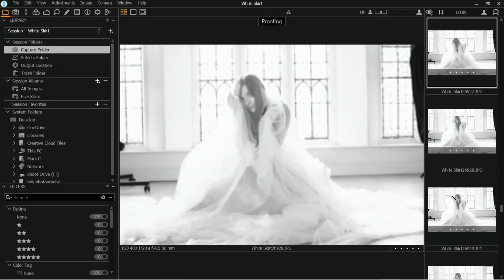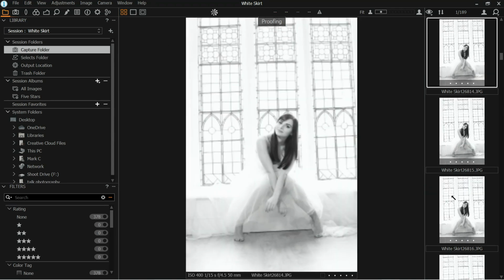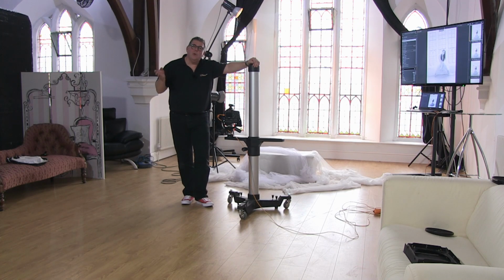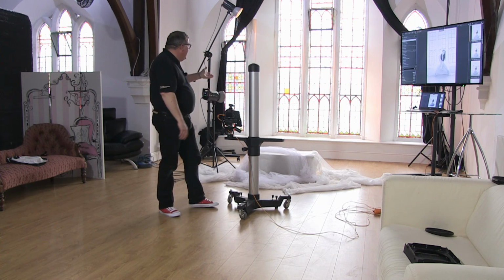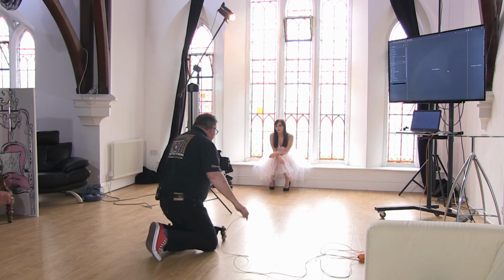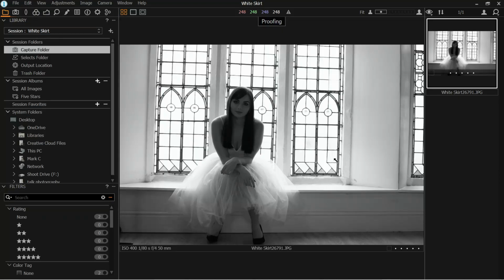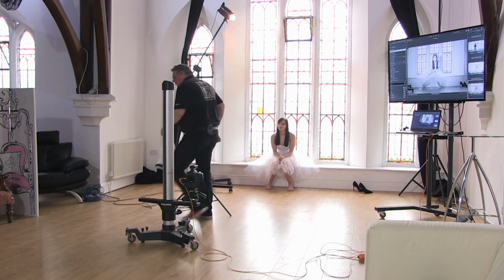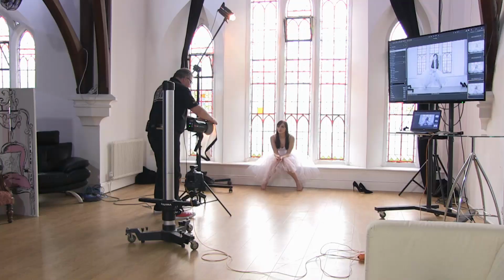Inspired: Marilyn Monroe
In this film Mark Cleghorn takes inspiration to one of his all-time photography inspirations in the famous Marilyn Monroe look and feel. This passion leads back all the way to Marks youth where the images of Monroe inspired his career and photography as a whole.

In this session Today, Mark is working within his Studio One Church Window with his model on the ledge of the window, shooting with flash to bring a light and bright tonality to his overall image. Later in the shoot, Mark then brings his model forward with the light coming from behind to give her the natural separation. So this film is all about controlling the strobe light alongside the natural daylight within the ambiance of the set as a whole.